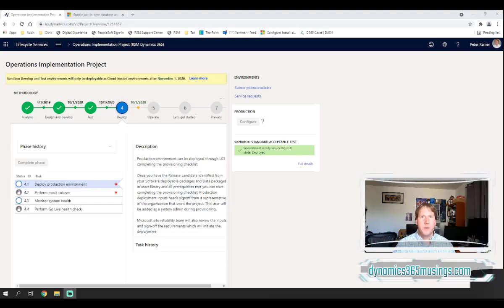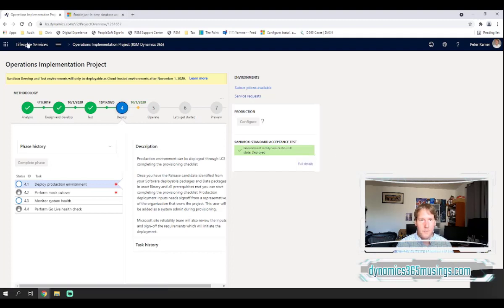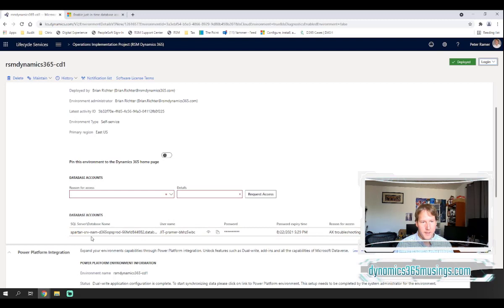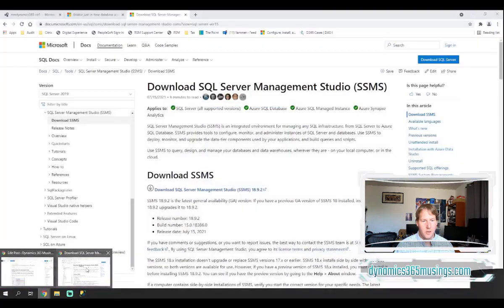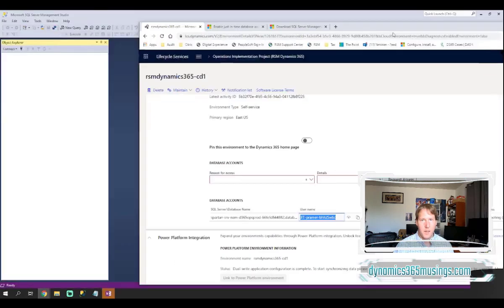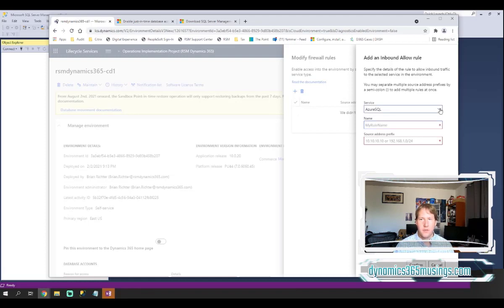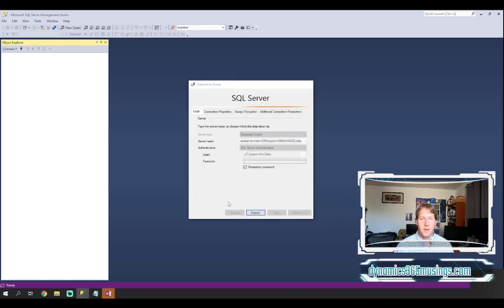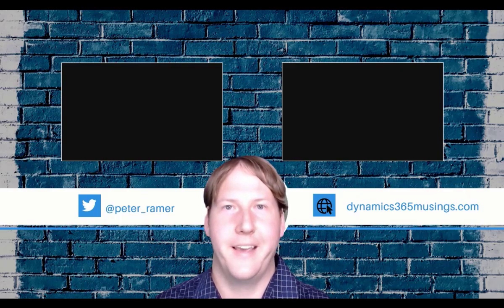How To Connect To A D365 Database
There are times when something is not working as expected in a Microsoft Dynamics D365 F&O environment and it would helpful to look at the underlying data that may not be visible on a form.  In this article I will show you how to you can connect to a test D365 database.  And how to enable just-in-time database access.

Table of Contents:

00:00 - Intro
00:08 - Why Connect?
01:57 - Retrieve The Connection Information
03:55 - Download SQL Server Management Studio
04:57 - Entering In The Connection Info
07:57 - Adding Firewall Rule
10:59 - Connecting Again
12:04 - Conclusion
12:41 - Outro